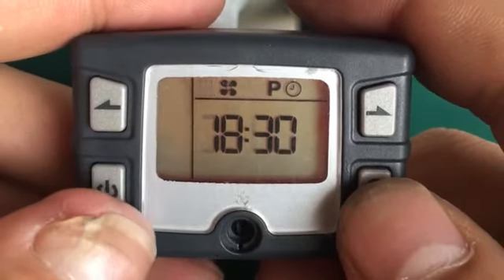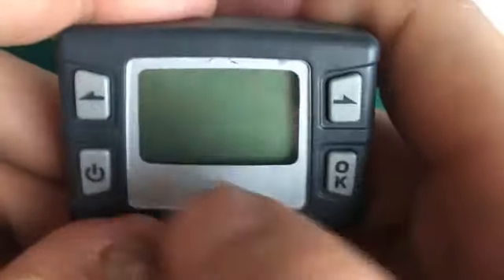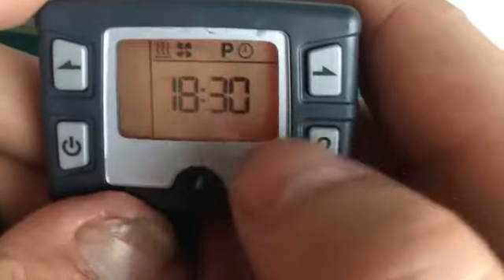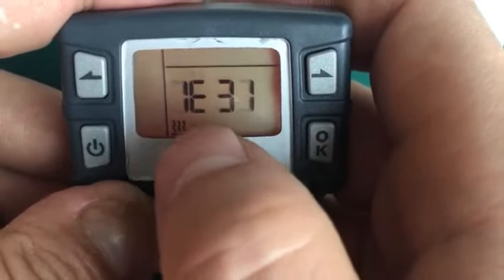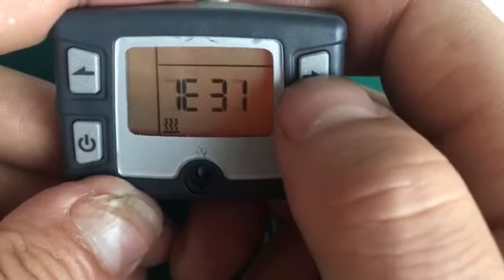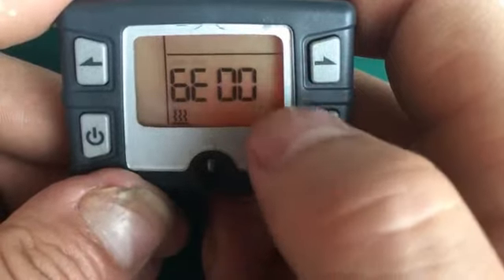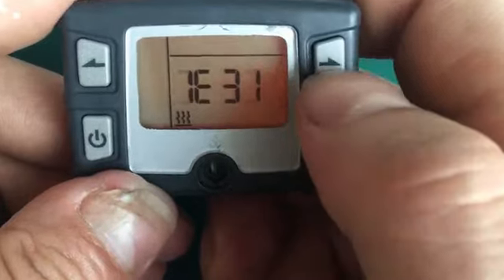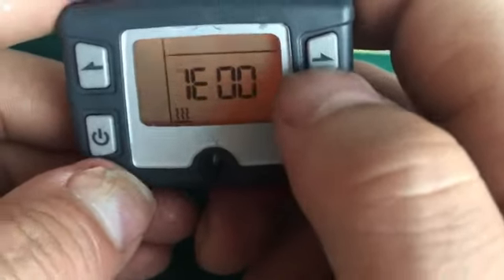How to Check and Clear all error codes -- For Digital Control Heaters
This video shows the installer,  how to check the error code when there is any error.

And how to clear the error codes.